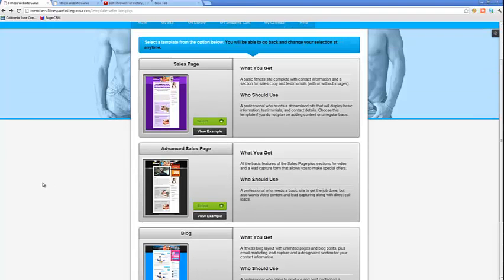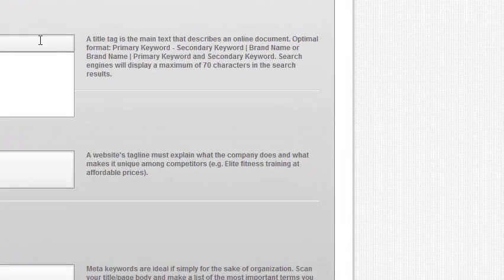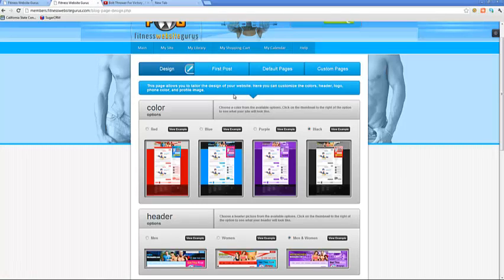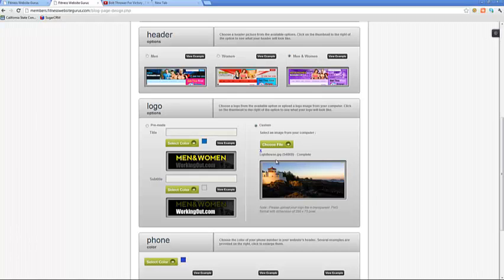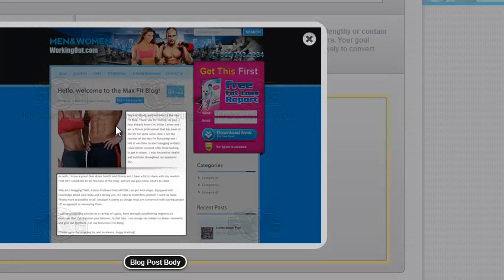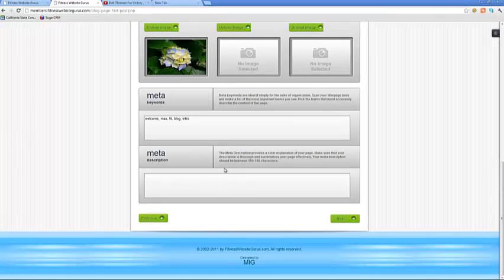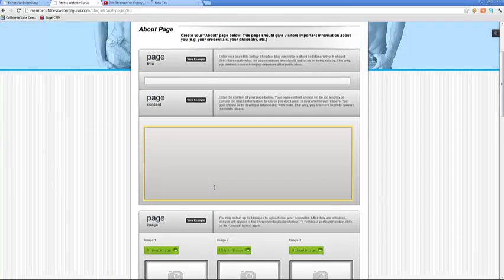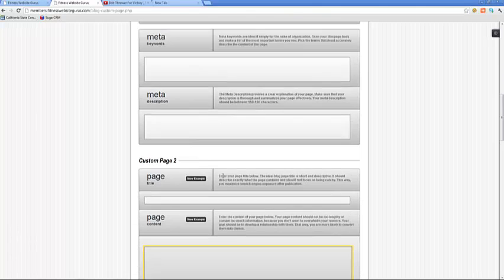Blog Page Setup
This will help you set up your new blog page!